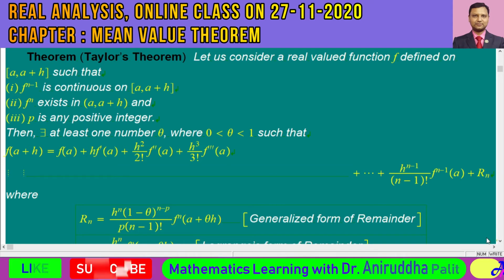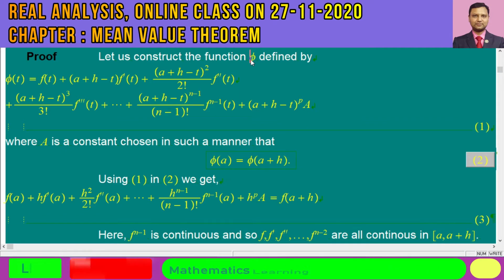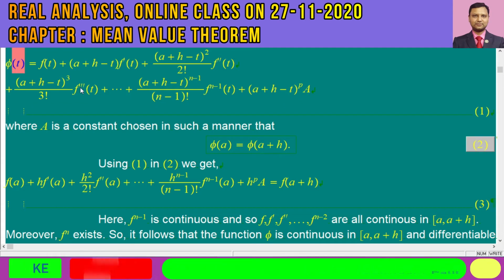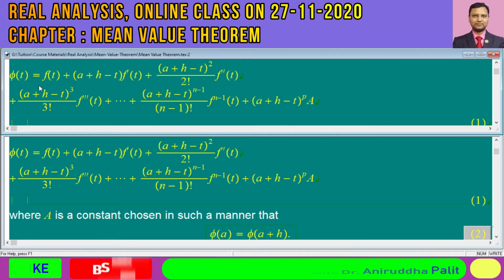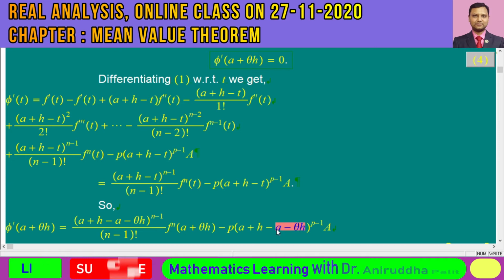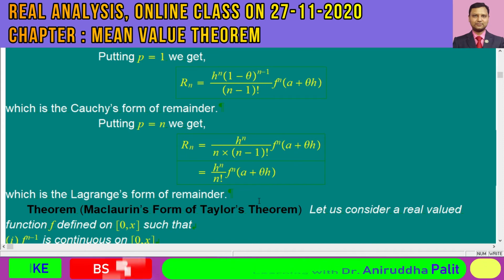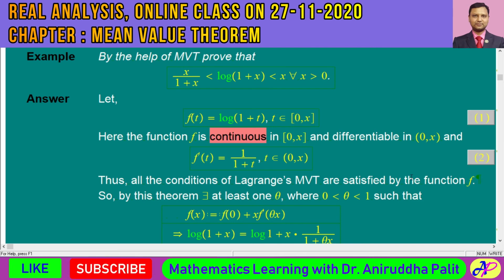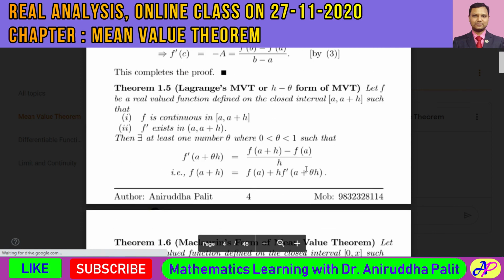Real Analysis - Mean Value Theorem - Online Class on 27-11-2020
Here we discuss the Taylor's Theorem along with an application.